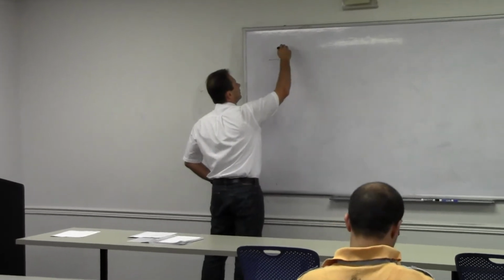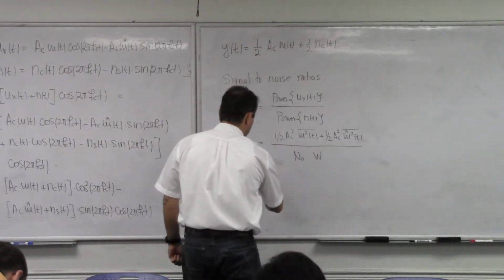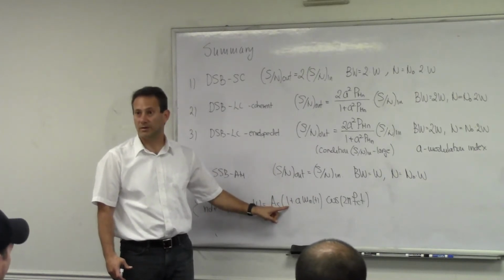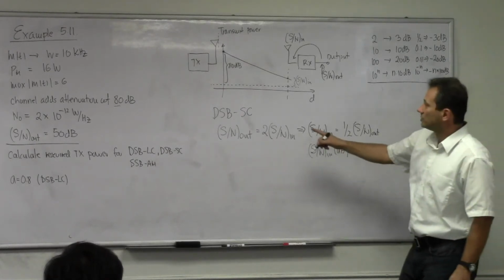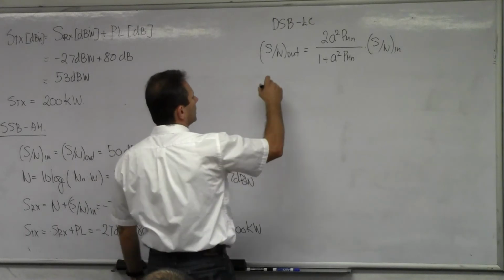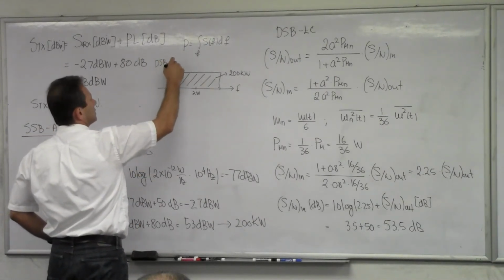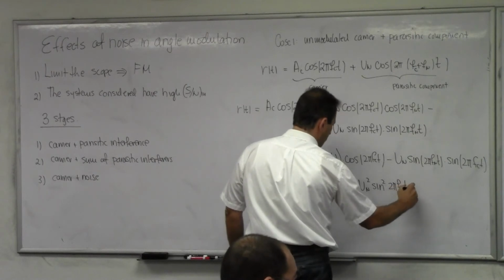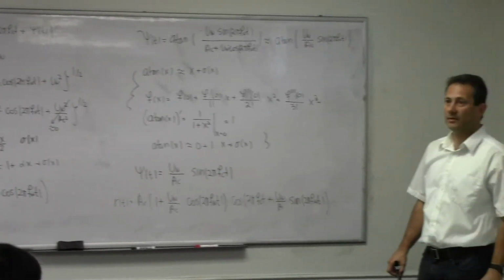Communications Theory Lecture 17